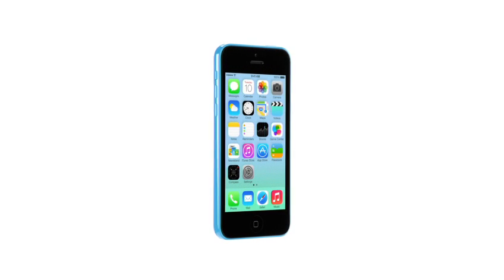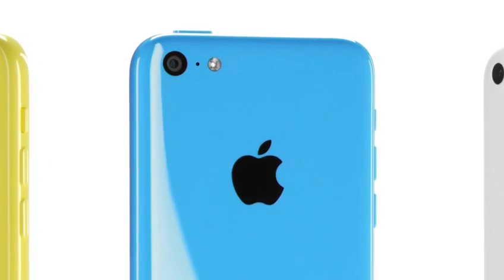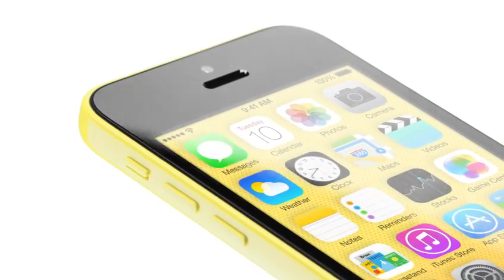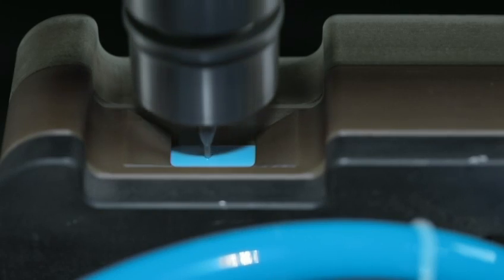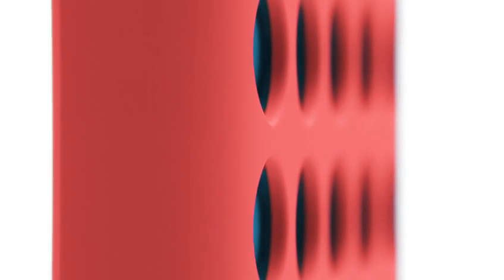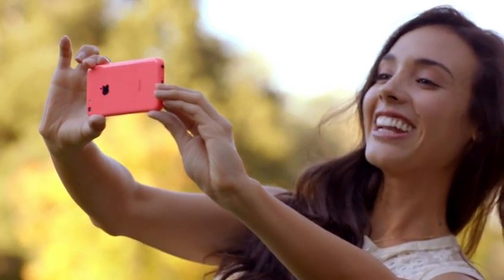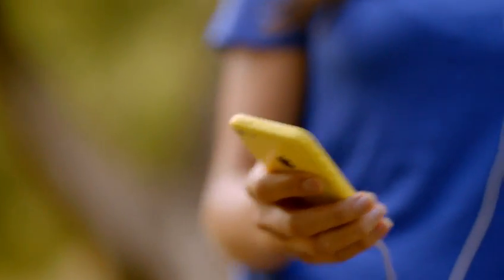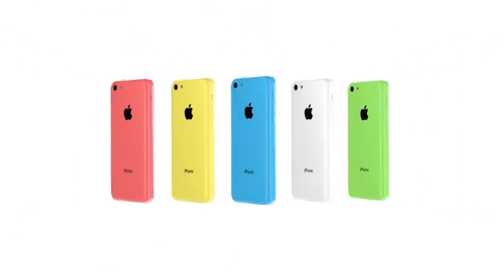Iphone 5C Review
*Leave in comments your impression*